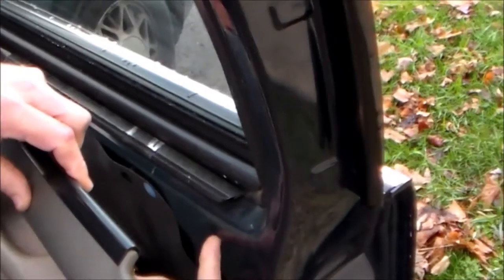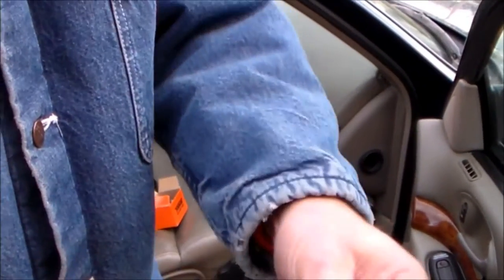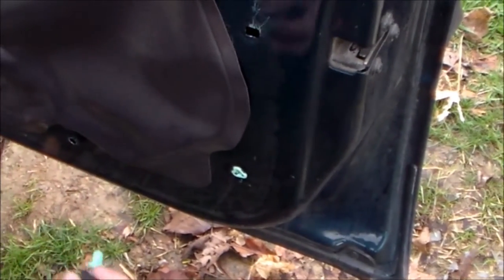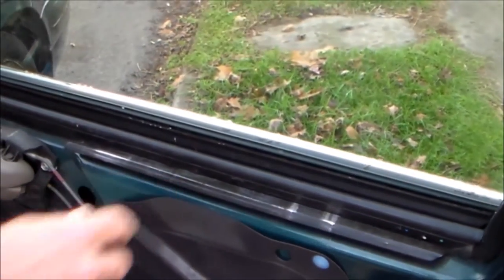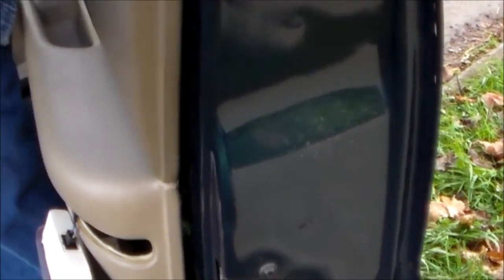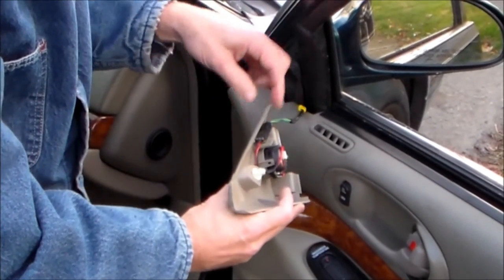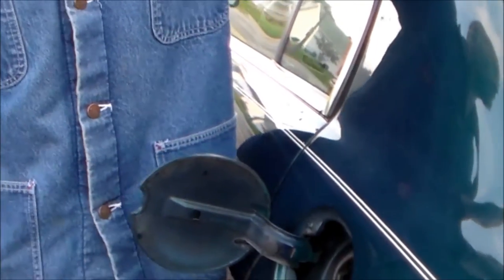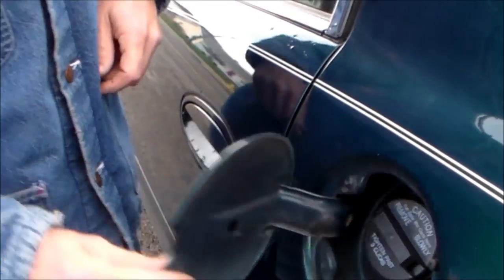door panel repair